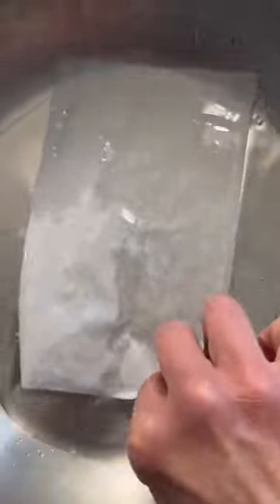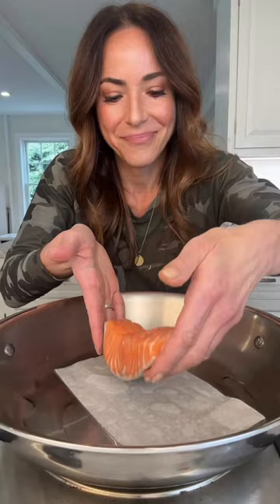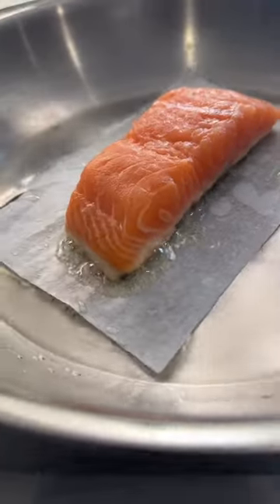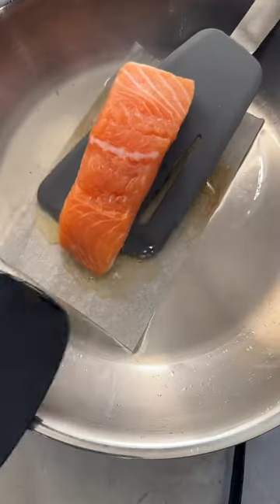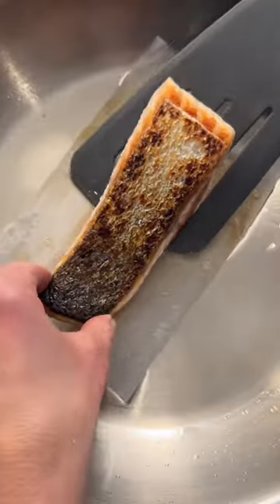How to get perfectly crispy fish skin | Ereka Vetrini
I found this hack @chefsteps and I had to test it out. It worked perfectly! Check out @chefsteps for more tips.